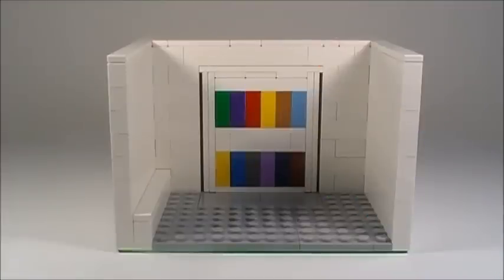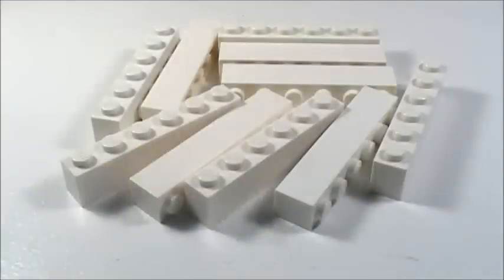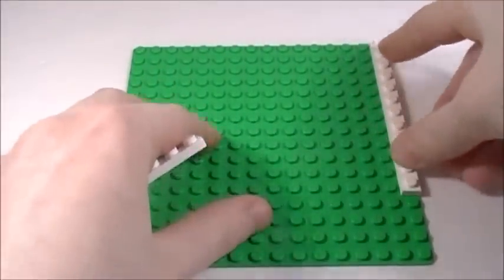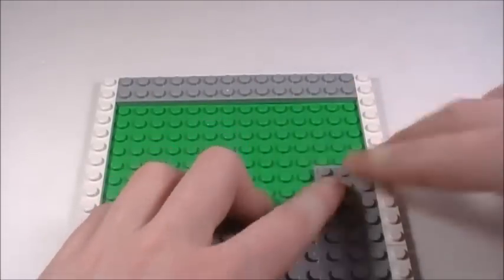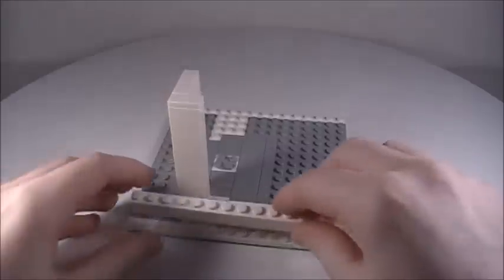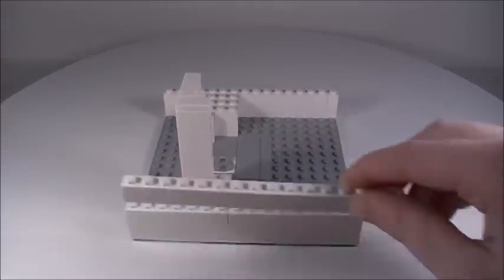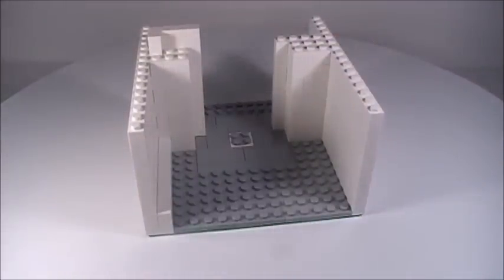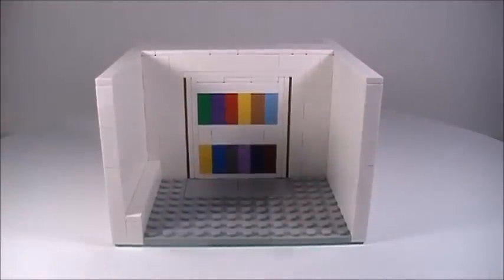Tutorial- LEGO Rotating Bookshelf That Leads into a Secret Room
In this video I'll be showing you guys how to make a LEGO Rotating Bookshelf that leads into a secret room! I hope this tutorial helps you guys out! :)